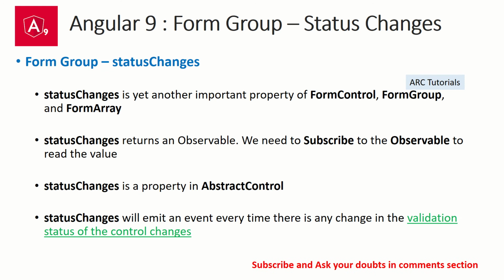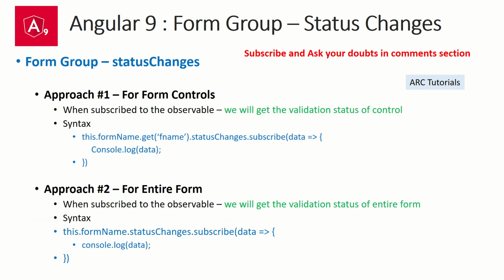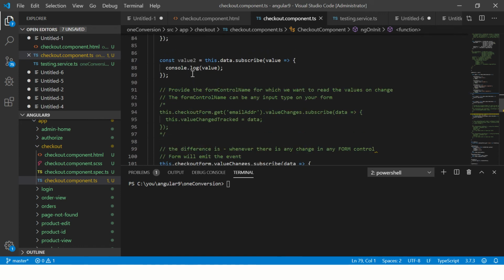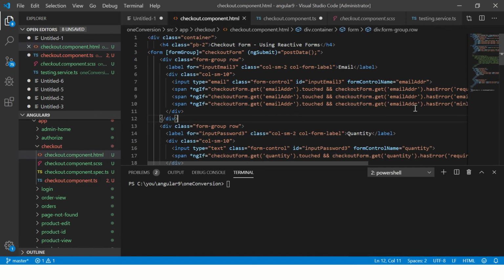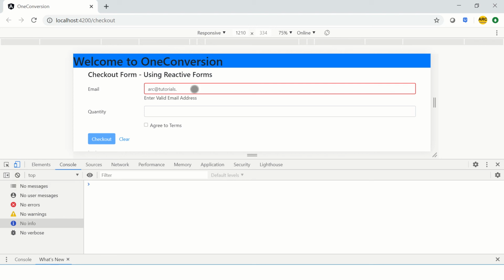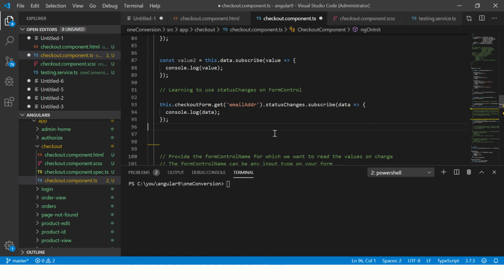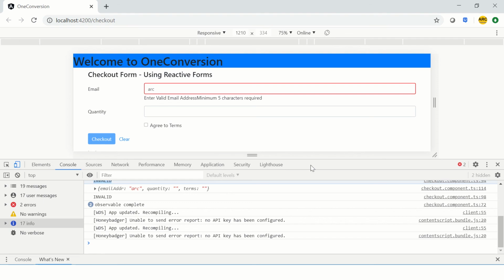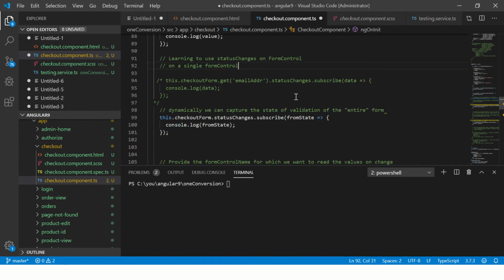Angular 9 Tutorial For Beginners #50- Reactive Forms : Status Changes